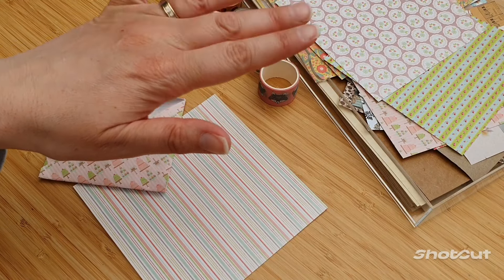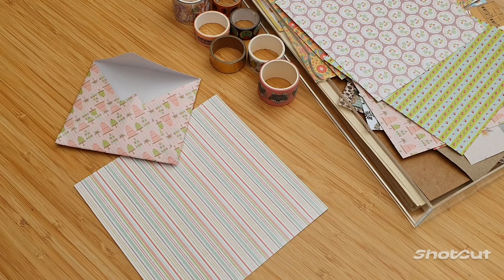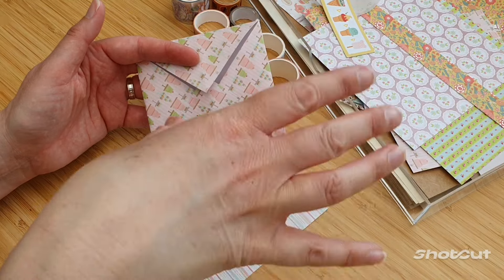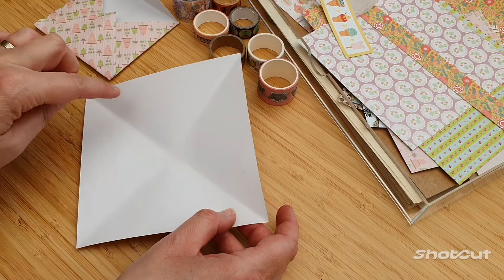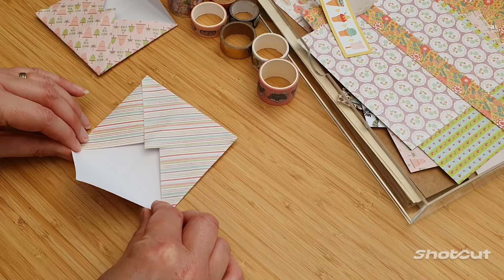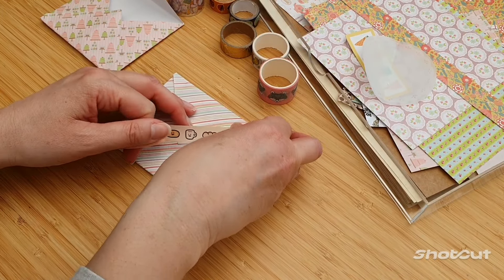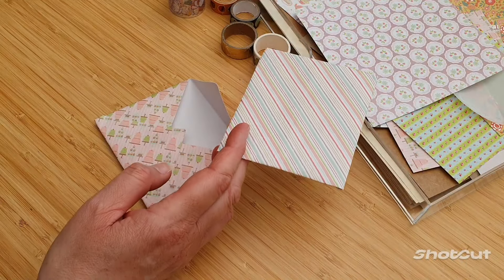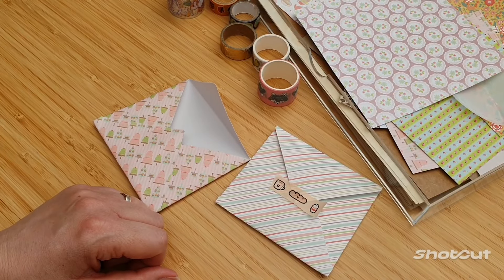Easy Envelope Tutorial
A simple guide to making an envelope, perfect for your pen pals to enjoy. Follow along with this easy envelope tutorial and have fun getting creative with your happy mail.

Glue Sticks

If you love paper, do not miss:

Sign up for my bringbackpaper emails and get your happy mail printables

Come join the chat at the Bring Back Paper Facebook group

Pinterest (so many paper-filled boards!)